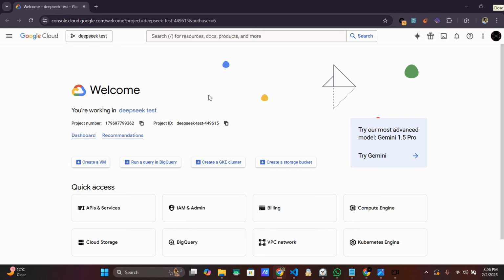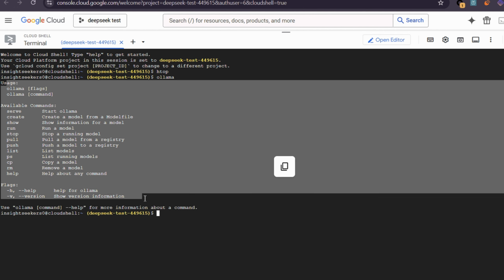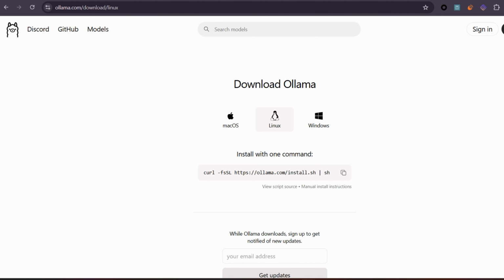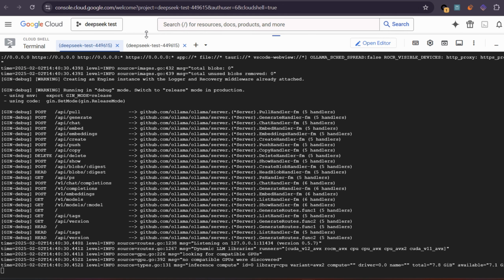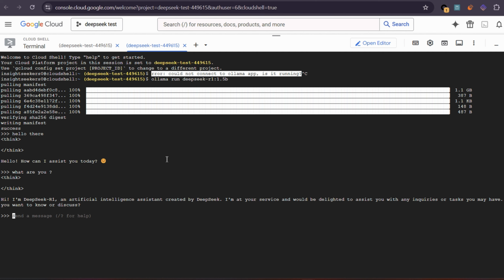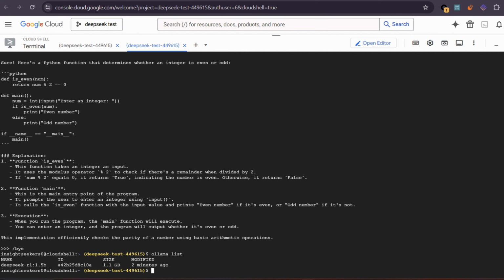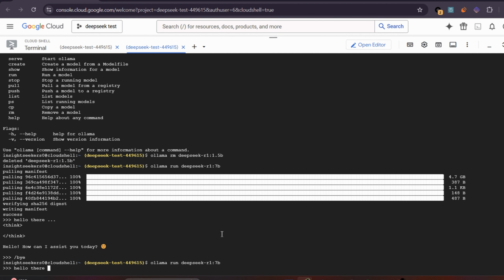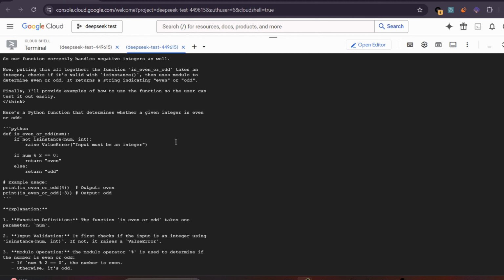Freely Running DeepSeek-r1 on Google Cloud Shell | DeepSeek but your own personal one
In this video we discussed how we can install run and use deepseek r1 ai modal on google cloud. Google cloud console shell is a free cloud shell that you get on a google account and for most people it's power is unutilised and can be used for various useful tasks such as hosting or running your own ai modal on the cloud hardware, using it for web scraping since it has awesome internet connection etc.

timestamps -
0:00 Intro
0:28 hardware specifications
1:16 Ollama installation
2:40 Modal selection
3:28 Downloading 1.5B modal
4:37 Using the modal
7:23 Installing 7B modal
7:59 Running the modal
9:27 Final thoughts

keywords -
DeepSeek R1 Modal installation Google Cloud
How to install DeepSeek R1 on Google Cloud Console
Google Cloud Console DeepSeek R1 tutorial
DeepSeek R1 Modal setup guide
Google Cloud AI tools tutorial
Step-by-step DeepSeek R1 Modal on Google Cloud
DeepSeek R1 Modal VM instance configuration
Deploy DeepSeek R1 AI on Google Cloud Compute Engine
Google Cloud Shell commands for DeepSeek R1
Optimizing DeepSeek R1 performance on Google Cloud
AI on Google Cloud 2025
Cloud machine learning setup tutorial
DeepSeek R1 vs OpenAI on Google Cloud (if applicable)
Latest AI tools on Google Cloud Console
Google Cloud AI tutorial for beginners
DeepSeek R1 for developers
Google Cloud Console tips and tricks
AI model deployment for startups
Cost-effective AI on Google Cloud
DeepSeek R1 use cases demo
How to use DeepSeek like ChatGPT on Google Cloud
Alternative to AWS SageMaker for AI models
Google Cloud AI vs Azure Machine Learning
DeepSeek R1 Modal demo on Google Cloud
Fastest way to install DeepSeek R1
Avoid DeepSeek R1 setup errors
DeepSeek R1 troubleshooting Google Cloud
DeepSeek R1 Google Cloud partnership
DeepSeek R1 official tutorial
Google Cloud Certification AI tools